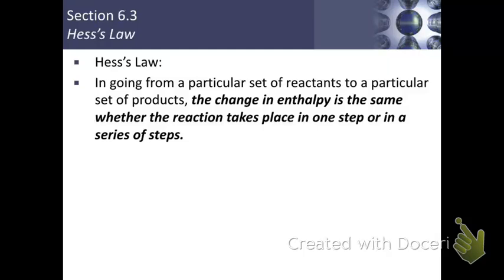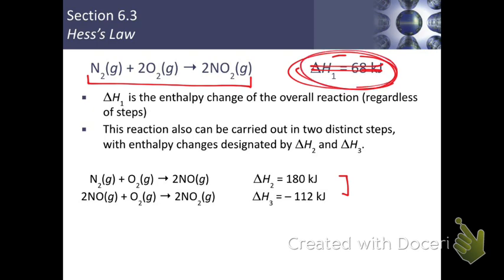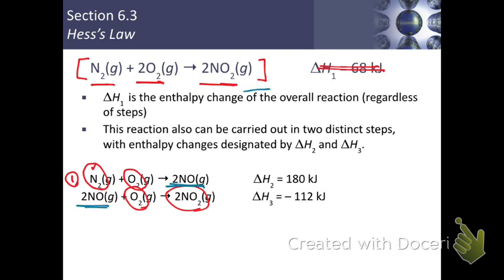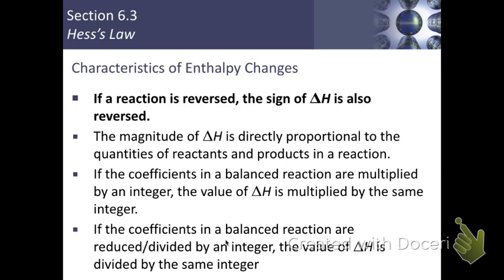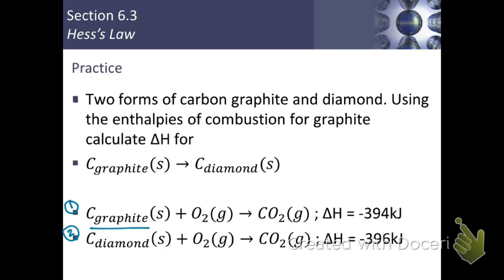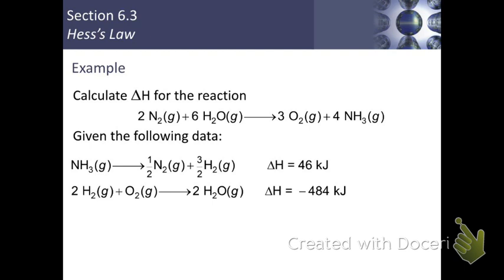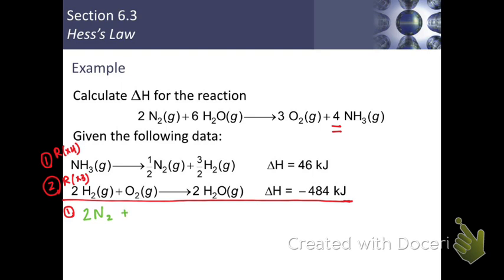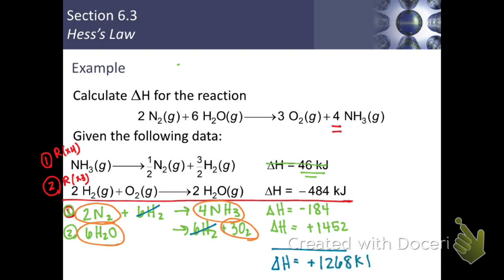Chem 2 Hess's Law